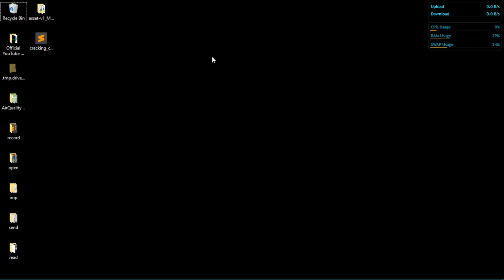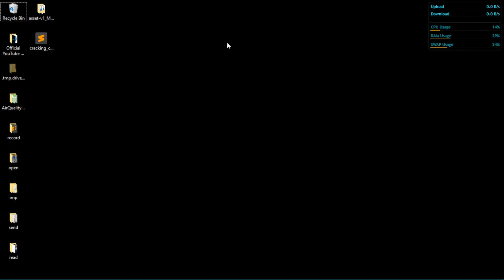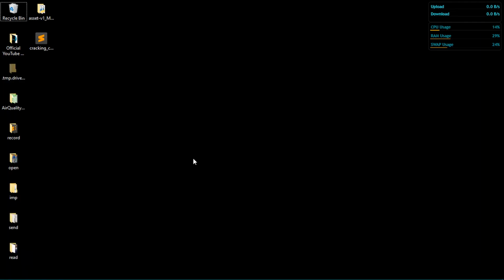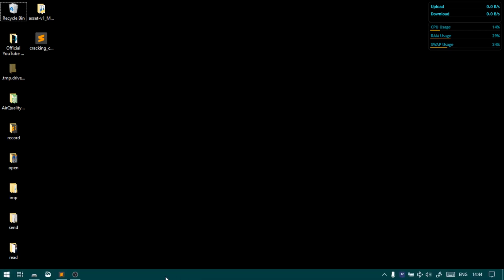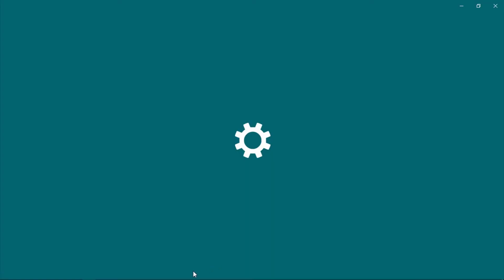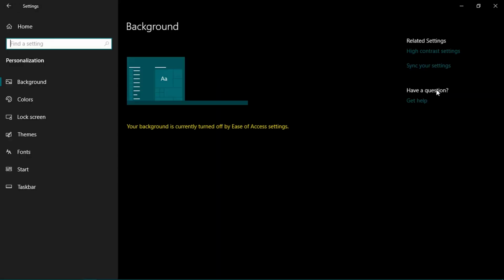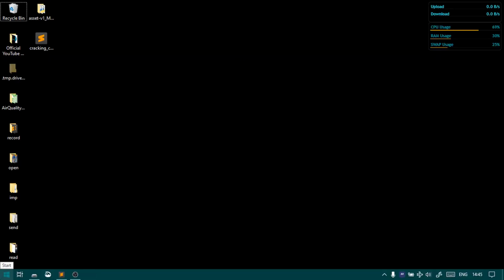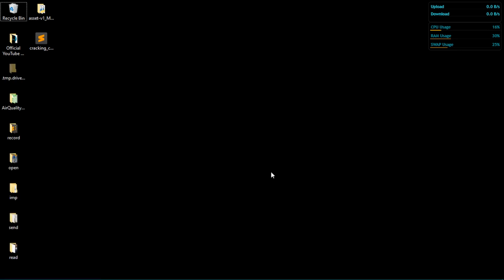How to easily open Powershell (instead of Command Prompt) from the Windows Power Menu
Know how to open Windows Powershell easily from Windows Power Menu. This trick will help you replace the good old Windows Command Prompt with Windows Powershell 💪 and vice versa.

Want to start any application/software in just a few keystrokes? Here's the way to do that -

📌Github page - for codes related to the articles and videos and more fun stuff:

🍁Facebook page - whenever I post a new video I send an update to this page too. Also I post new technorchid articles in this page: